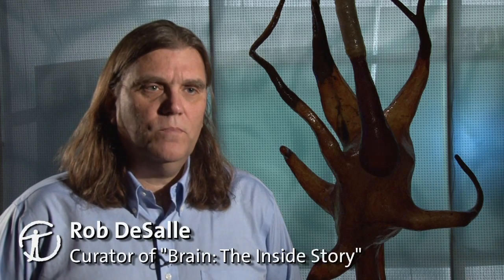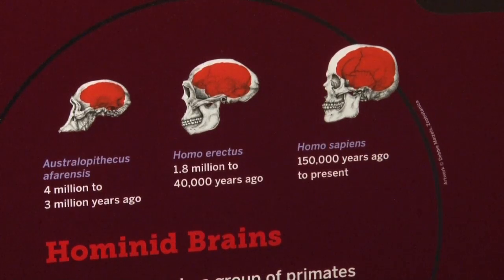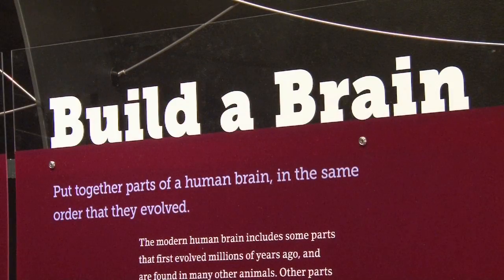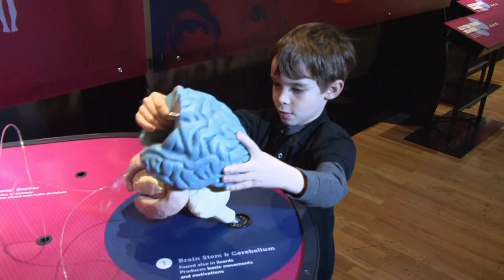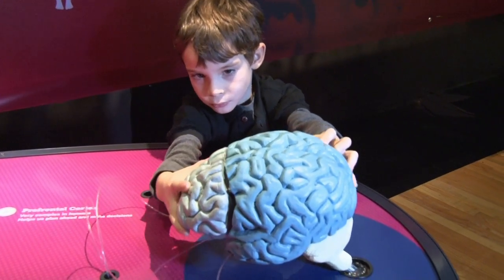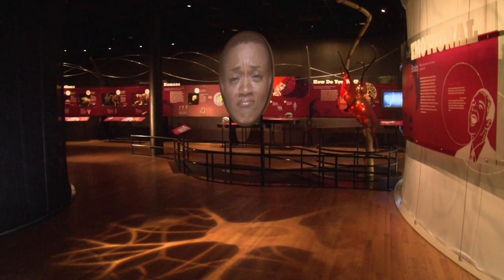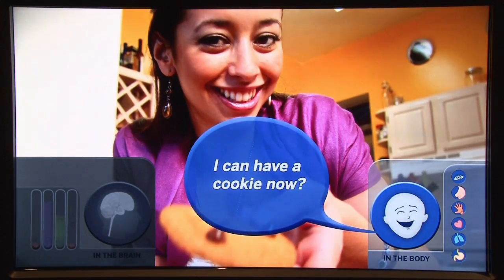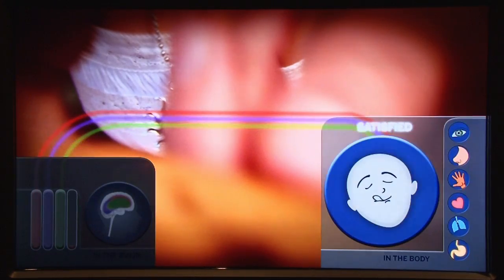Brain: The Inside Story's "Your Emotional Brain"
Your brain gets information from two different sources: Your senses tell you what's going on in the outside world, while your emotions exist inside your body to tell you what these events and circumstances mean to you. Just as hunger motivates you to find food, emotions motivate you to take care of other needs—like safety and companionship—that ultimately promote survival and reproduction.

The exhibition, Brain: The Inside Story, which is on view at the American Museum of Natural History from Saturday, November 20, until August 14, 2011, brings visitors up to date on the latest in neuroscience, highlighting the brain's surprising ability to rewire itself in response to experience, disability, or trauma, and showcases new technologies that researchers use to study the brain and treat conditions such as Alzheimer's and Parkinson's.